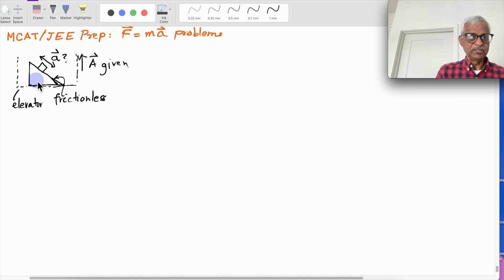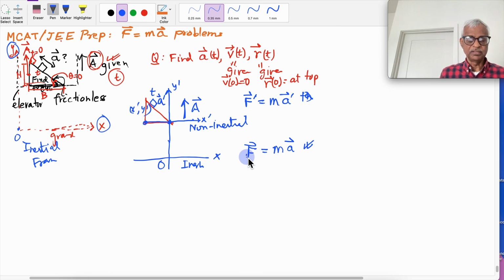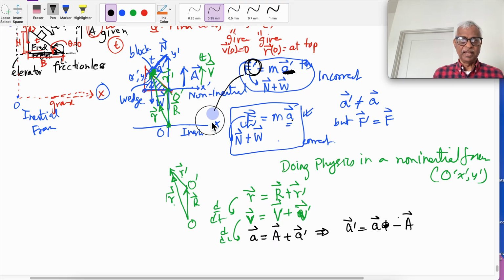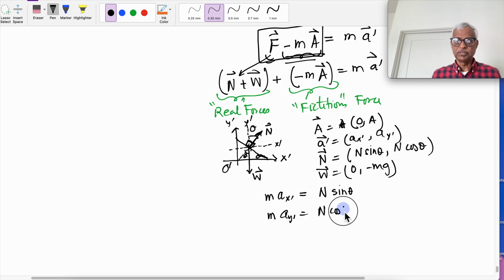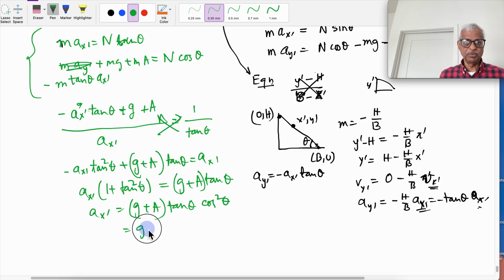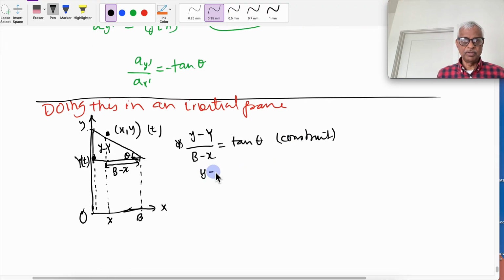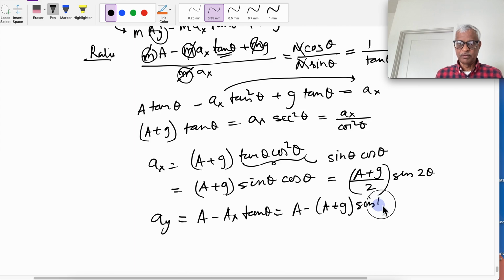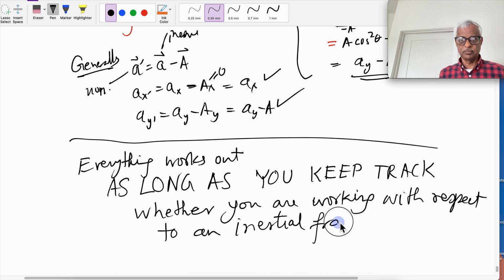MCAT/JEE: A Block on Wedge in a Vertically Accelerating Elevator in Inertial and Noninertial Frames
The block on accelerating wedge in an elevator is done two different ways. This example provides our first presentation on doing physics in a noninertial frames. We are going to do a few more problems in non-inertial frames next.